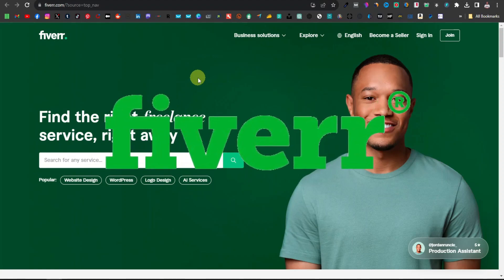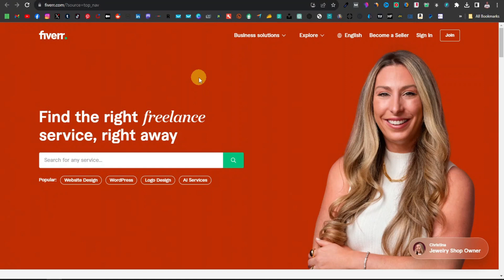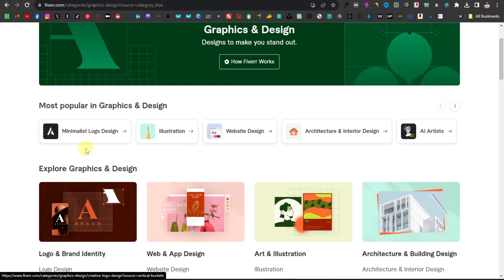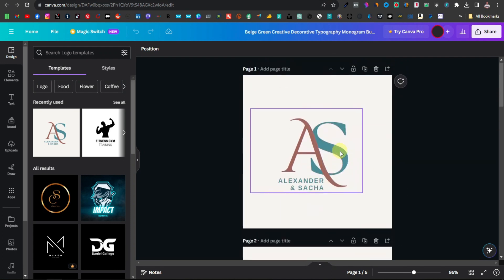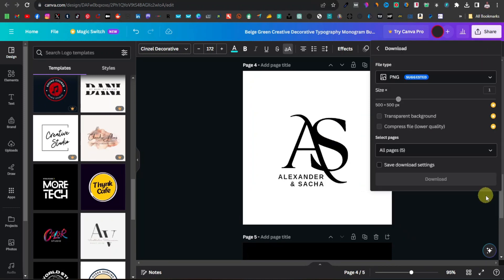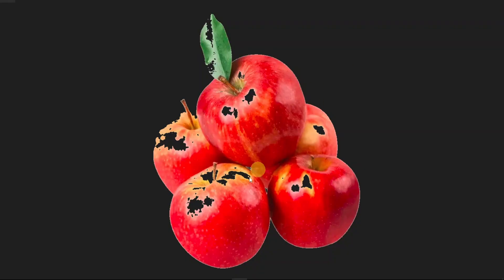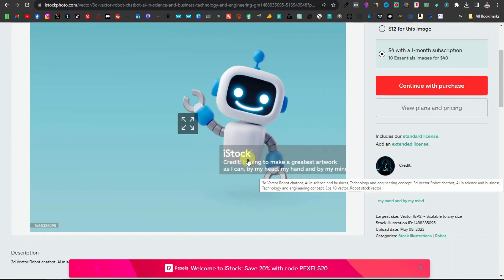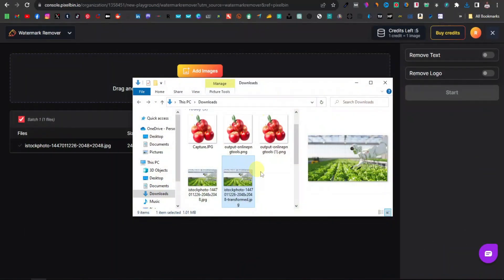How to Make Money with Your Website as a Photo Editor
In this video, you learn how to make money from your website as a professional photo editor.
Photo editing is a million-dollar industry as there are millions of individuals and businesses that need their photos and images edited to suit their needs and this is where you come in.
I show you one of the best and most profitable niches in photo editing that you can include in your website as a photo editing freelancer.

Chapters